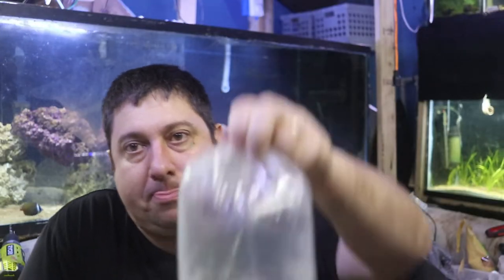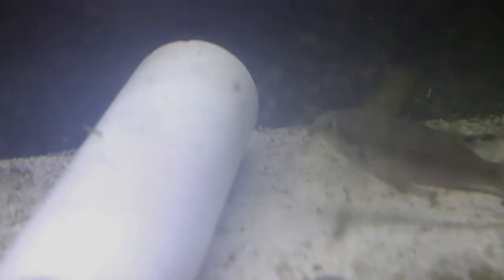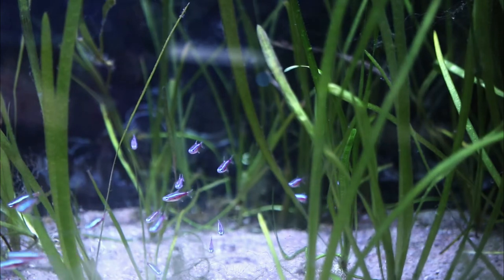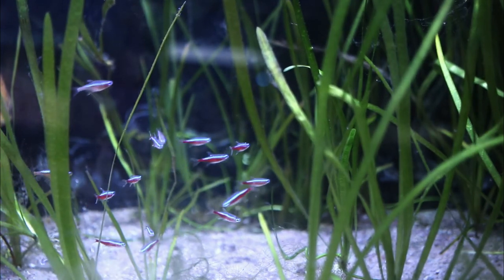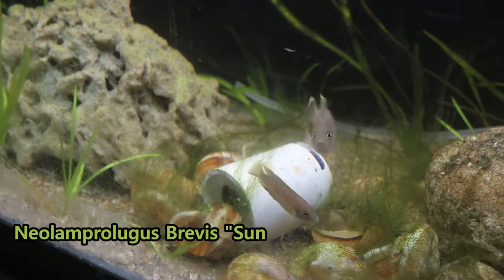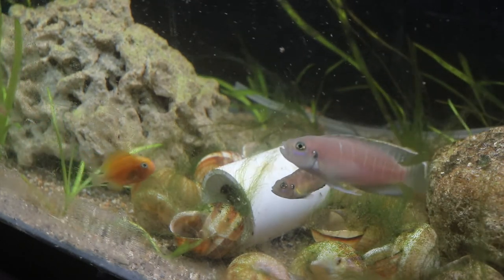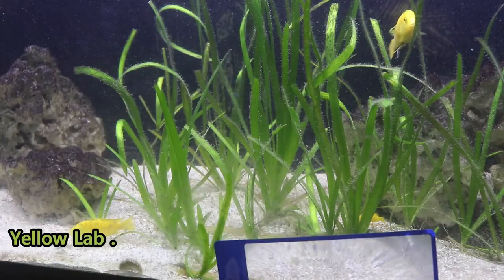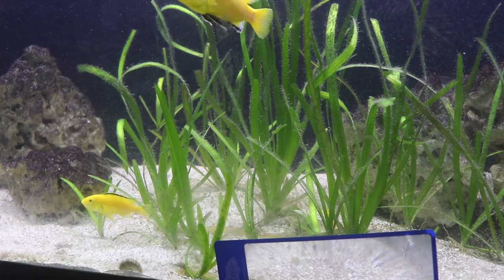Aquarium Fish Unboxing - Fishy Bingo Unboxing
Let's unbox some new aquarium fish.  January is Fishy Bingo Month for the Motor City Aquarium Society.  Come see as we unbox some cool new aquarium fish for the fish tank barn.   We got nice variety of fish from live bearers, cichlids, and tetras to add the stable in the fish barn.  We were also able to submit some neolamprologus brevis and some yellow labs.